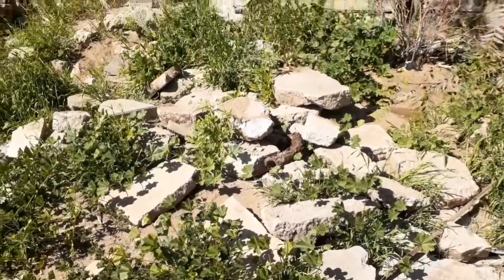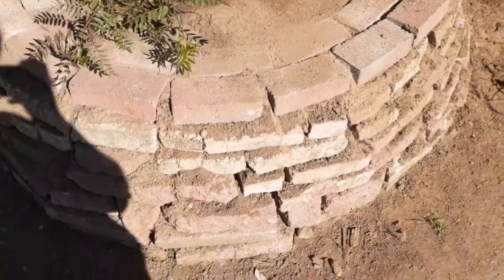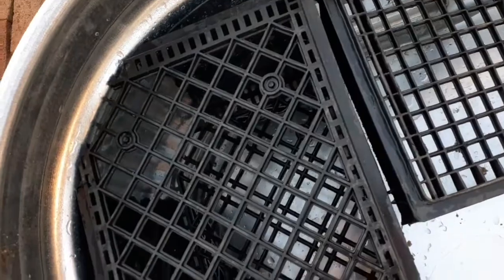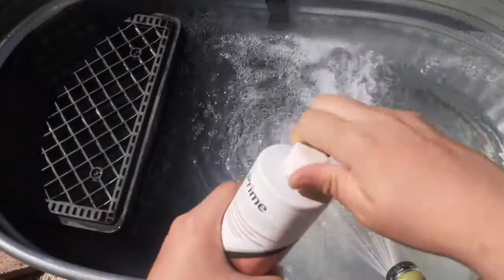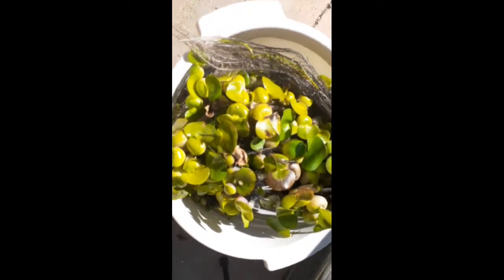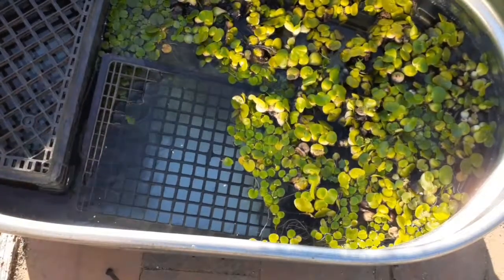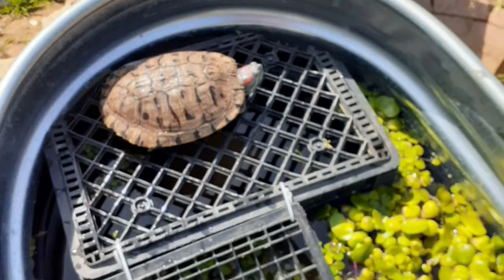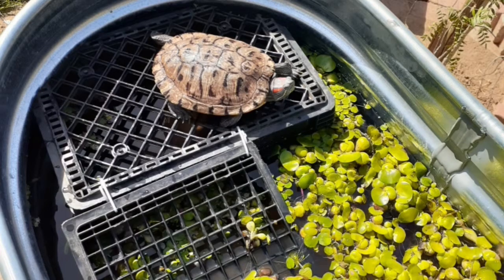PATIO POND DIY PROJECT PART 1 TURTLE DIY DOCK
Hi everyone! In this video a big project for this summer, ponds and a lot of plants not to mention fish!!! Im gonna call it The Patio pond
SUB AND LIKE FOR MORE!